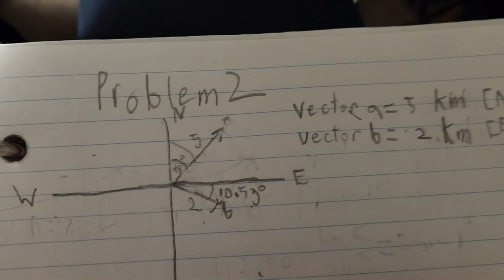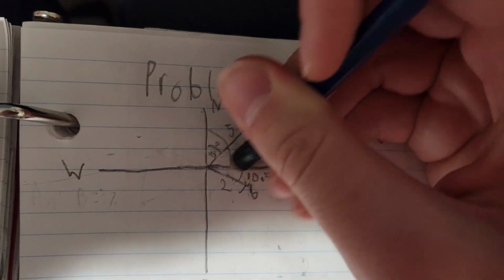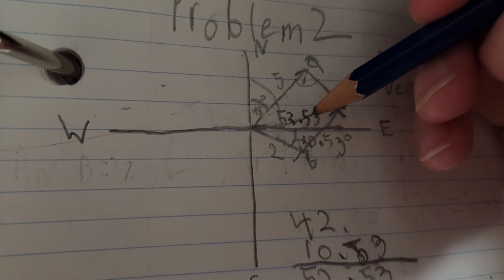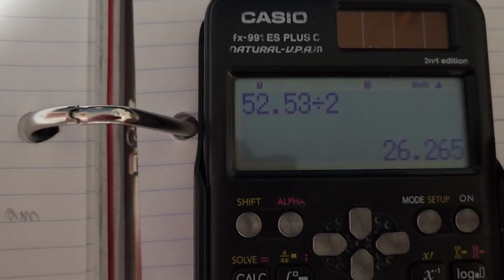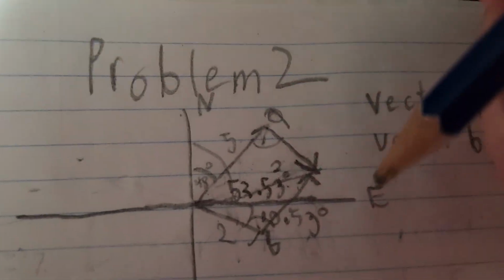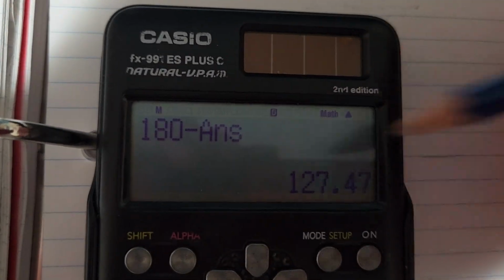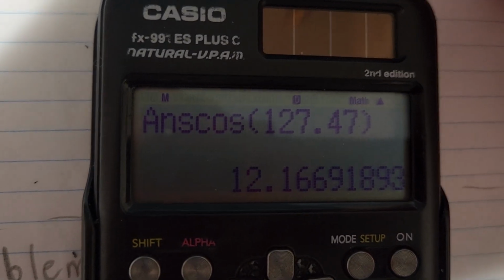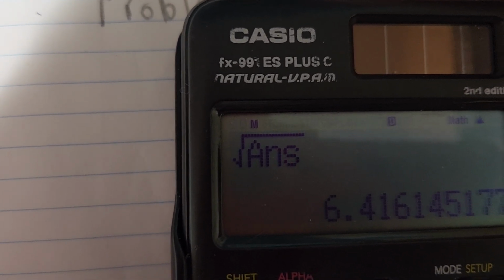January 19, 2025